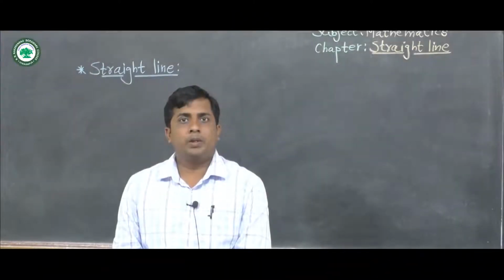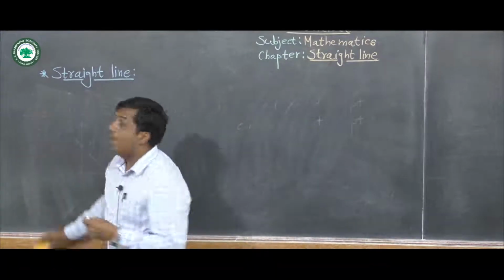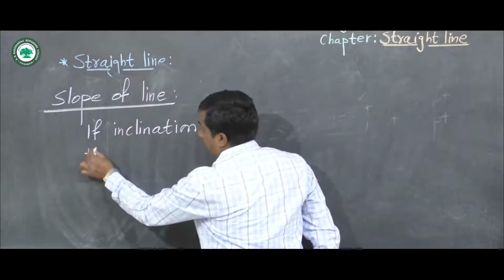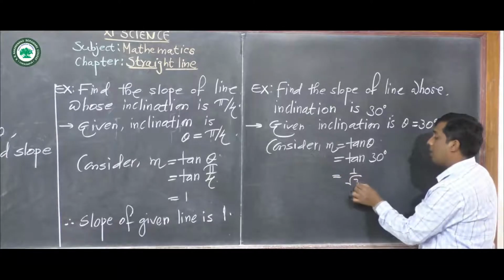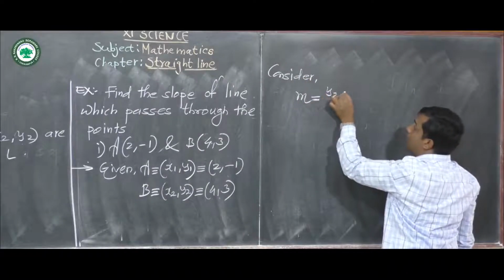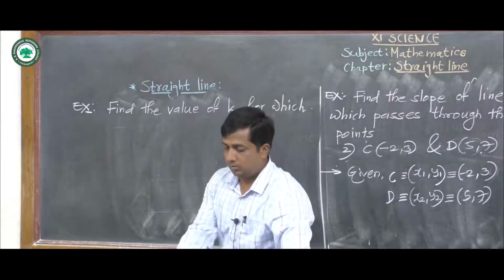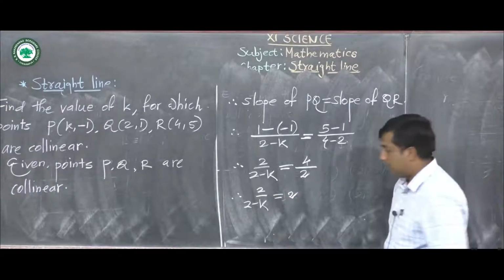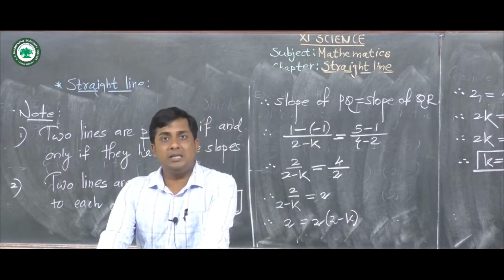XI. Sci. (Math.) || Topic: Straight Lines || By Prof. rajale J.S.